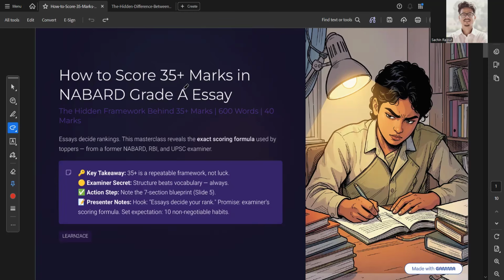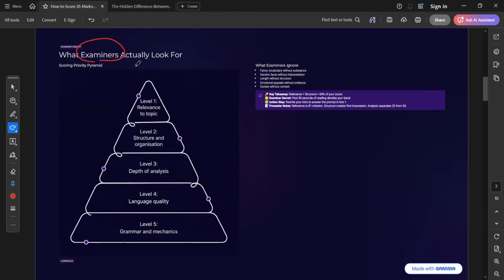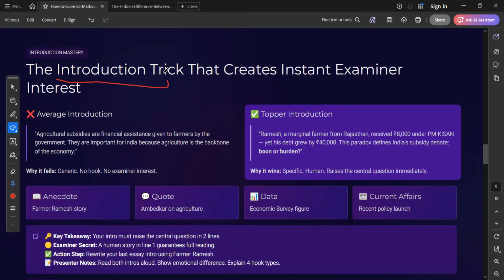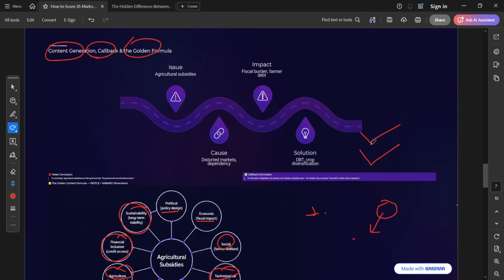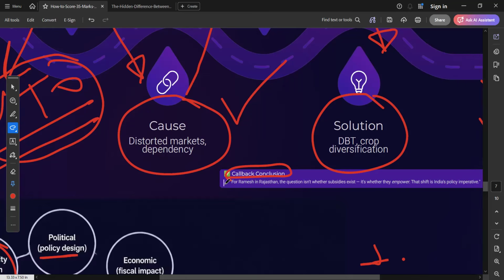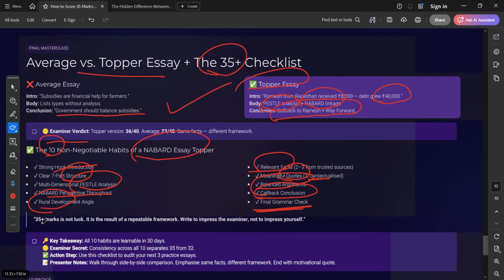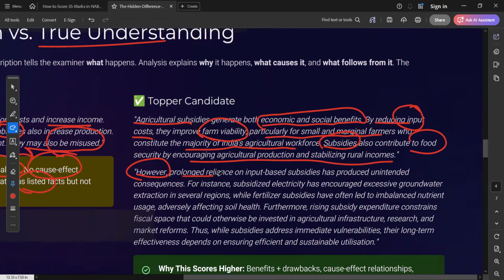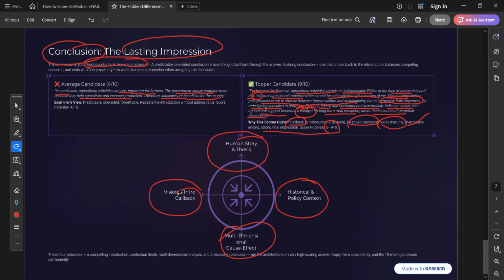How to Score 35+ Marks in NABARD Essay | Topper Framework for Phase 2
# ✍️ How to Score 35+ Marks in NABARD Essay | Topper Framework & Writing Strategy

Scoring **35+ marks in the NABARD Grade A Essay** is not about using difficult vocabulary or writing the longest essay. It is about presenting your ideas in a **clear, structured, and examiner-friendly** manner.

In this video, I'll share the exact essay-writing framework that can help you write a well-organized, balanced, and high-scoring essay in the NABARD Phase 2 descriptive paper.

## 📌 In this video, you'll learn:

✅ The ideal structure of a high-scoring NABARD essay

✅ How to write a powerful introduction

✅ How to develop a logical and well-connected body

✅ How to include facts, examples, government schemes, and current affairs effectively

✅ Common mistakes that reduce your essay score

✅ Time management strategy for the descriptive paper

✅ A practical framework to write examiner-friendly essays

This is not just another essay lecture—it's a step-by-step strategy designed specifically for **NABARD Grade A** aspirants.

## 🌱 About Learn2Ace

Learn2Ace is dedicated to helping aspirants prepare smarter for **NABARD Grade A/B, UPSC, EPFO, MPPSC, and other competitive examinations**.

On this channel, you'll find:

📖 NABARD Preparation Strategy

✍️ Essay & Descriptive Answer Writing

🎯 Interview Guidance

💡 Practical Tips to Improve Your Score

Our goal is simple: **help you understand what the examiner expects and present your knowledge in a way that maximizes marks.**

## 🎥 Recommended Videos

📌 Know Everything About NABARD Grade A – Complete Beginner's Guide

📌 How to Write NABARD Descriptive Answers Like a Topper

What is your biggest challenge in essay writing?

1️⃣ Finding ideas

2️⃣ Structuring the essay

3️⃣ Using facts & examples

4️⃣ Writing a strong conclusion

**Knowledge Gets You Shortlisted. Presentation Gets You Selected.**